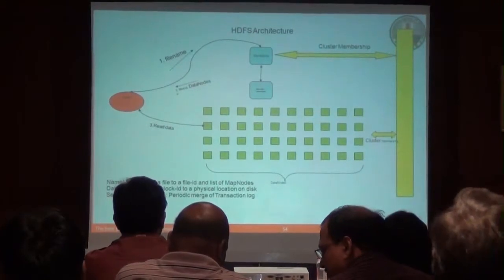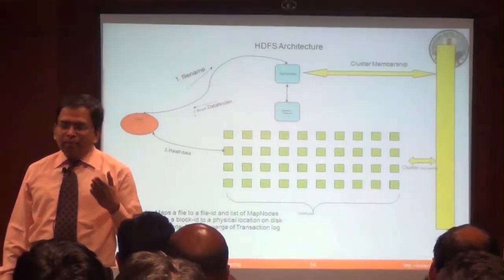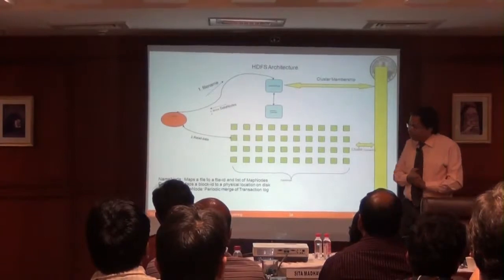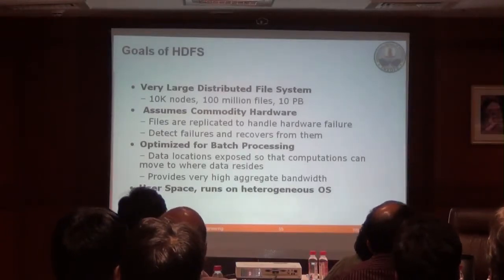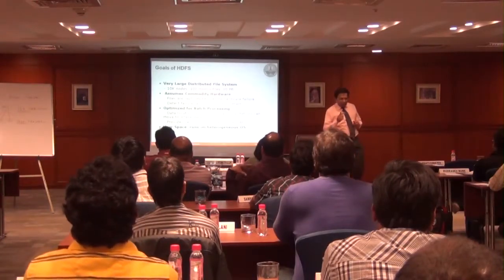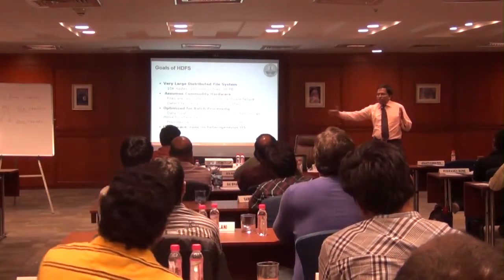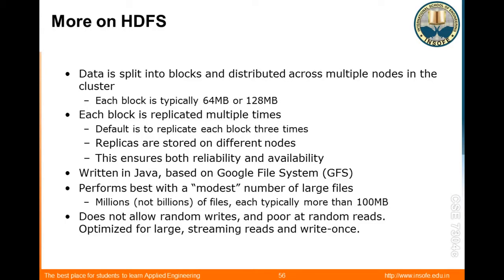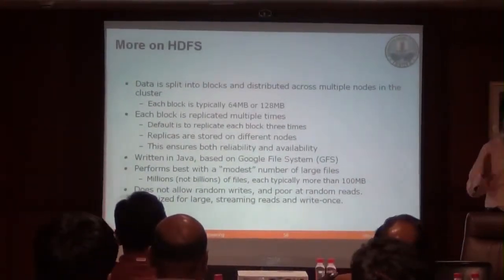In Insofe Hadoop Distributed File System HDFS The Architecture